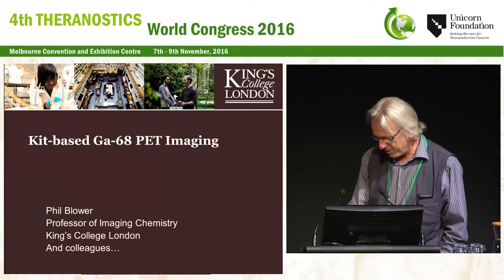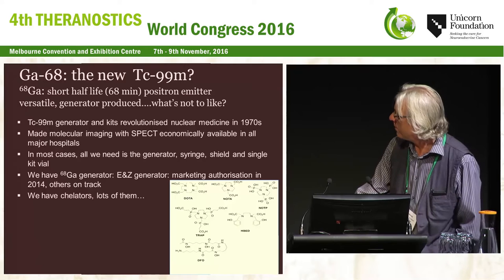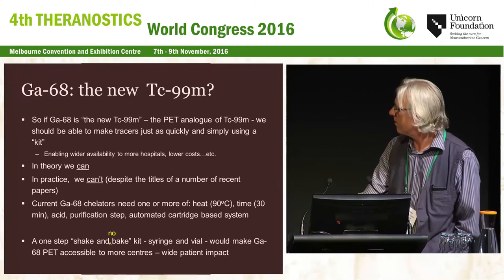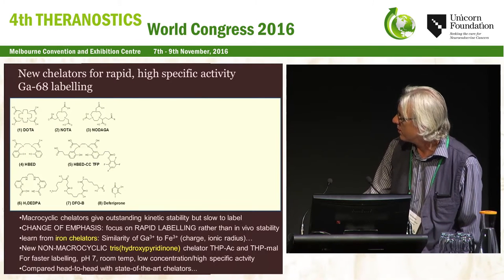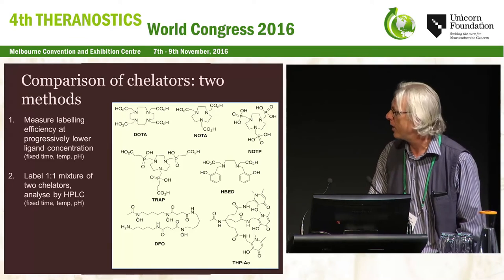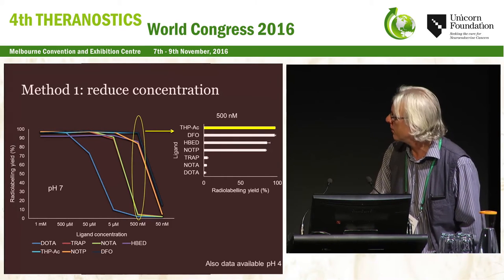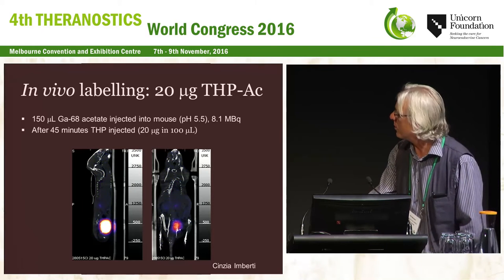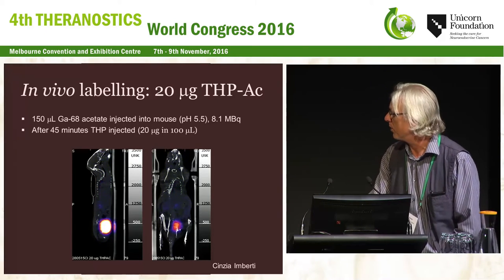Kit based Ga 68 PET Imaging Prof Phil Blower, King's College London